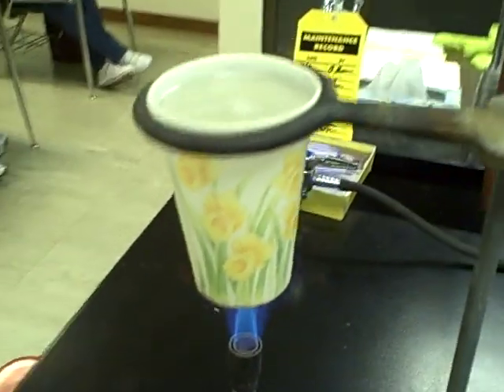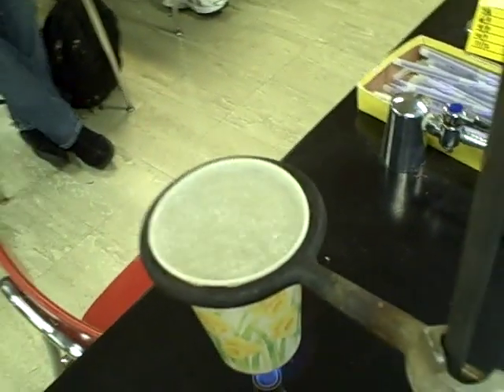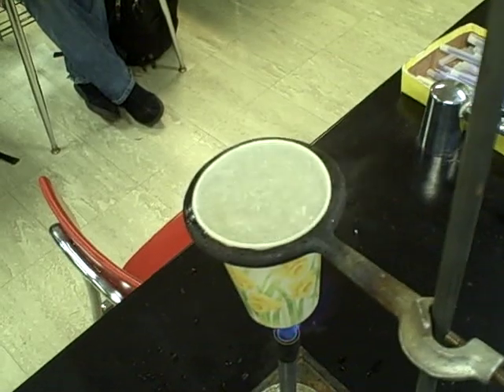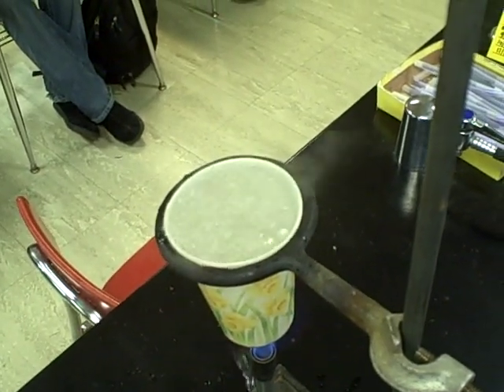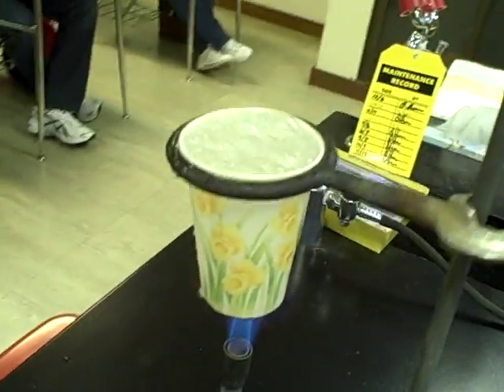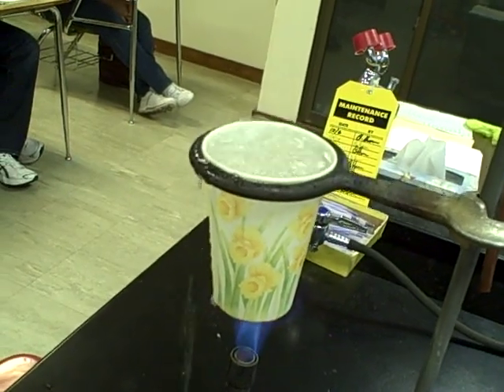Boiling Water in Paper Cup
Demo HChem
Heat of vaporization demonstration.